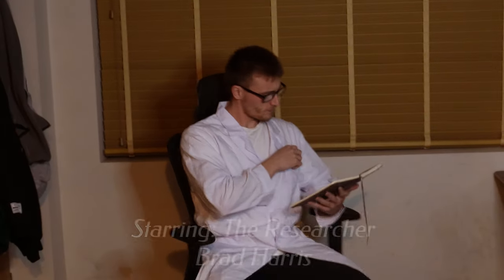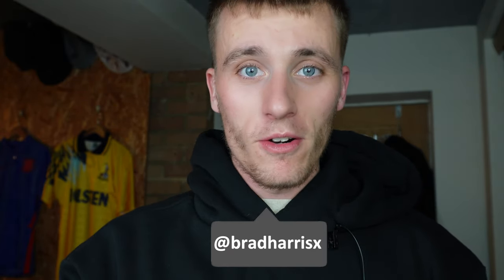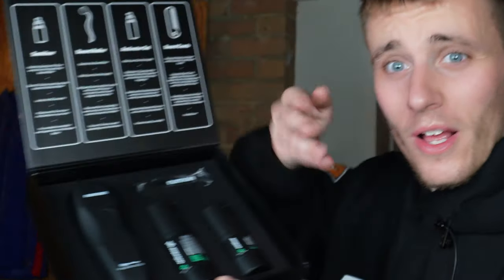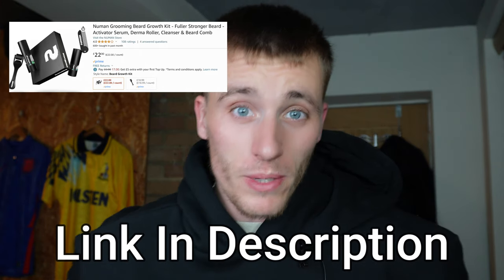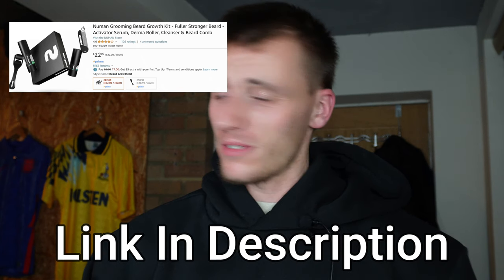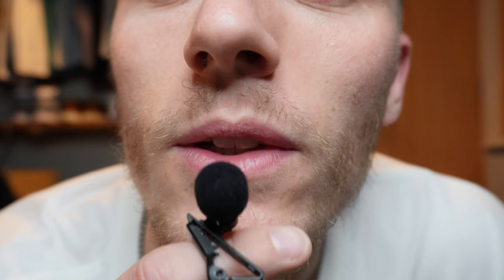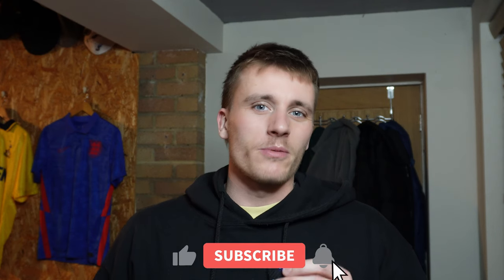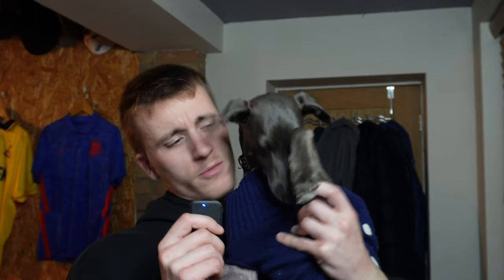How To Grow A Beard In 30 Days (Numan Beard Kit)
Here's my beard growth journey, 30 DAYS of the Numan Beard Growth Kit.

Equipment

Go Pro